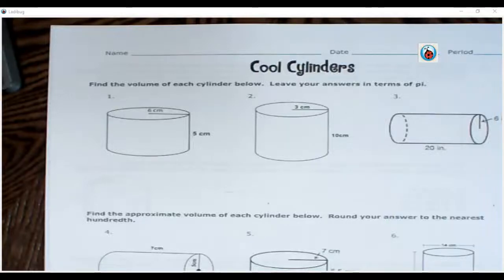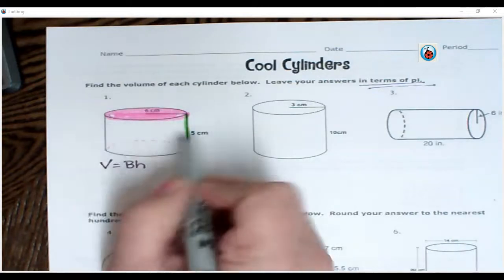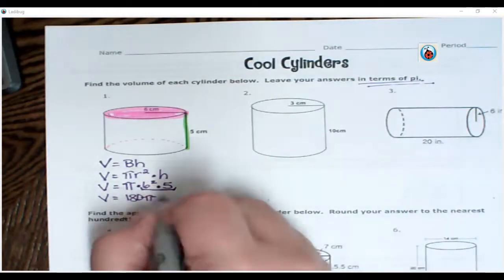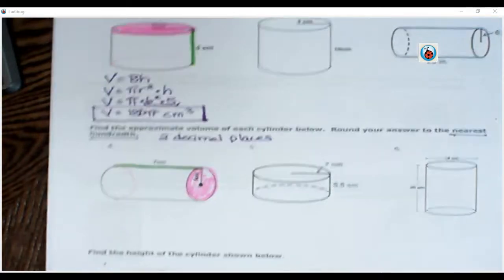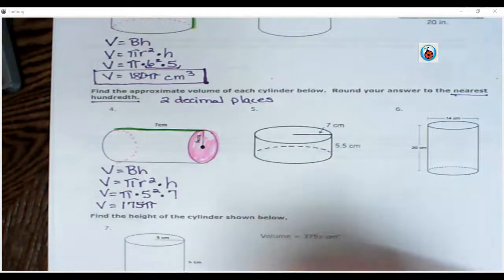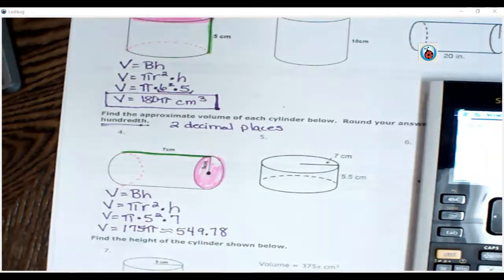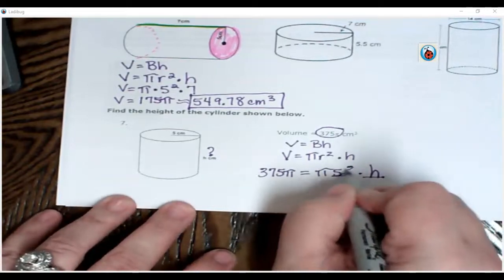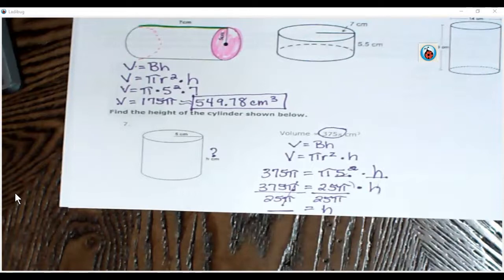Volume - Cool Cylinders